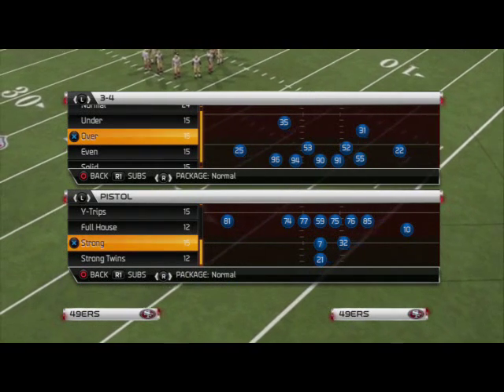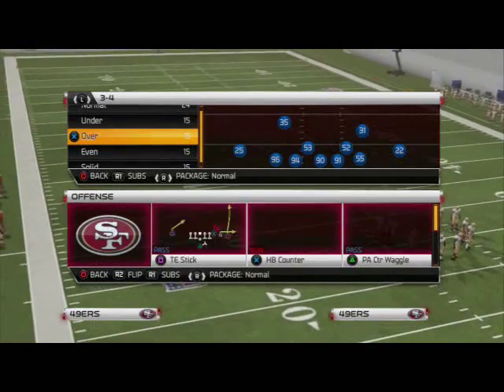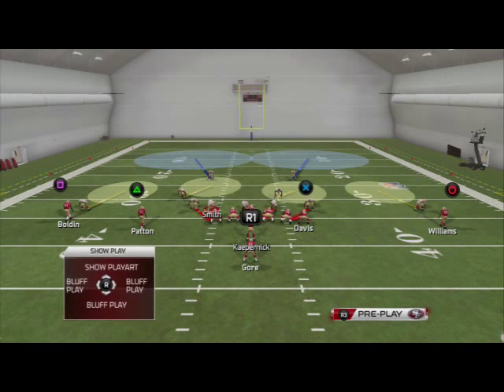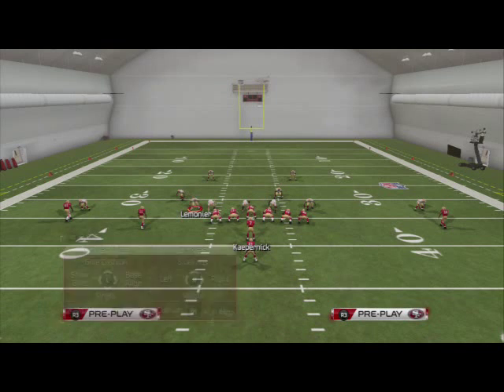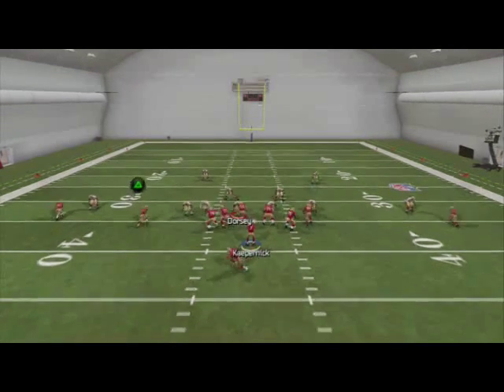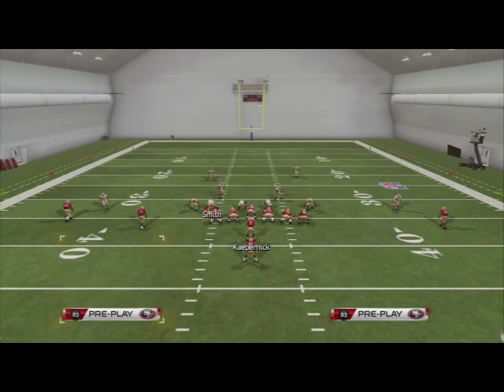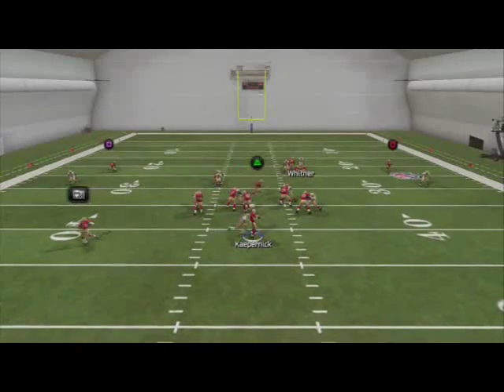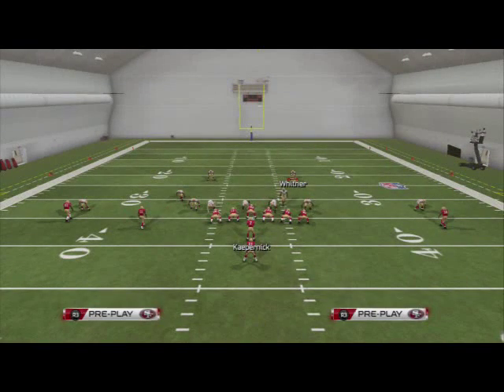Madden 25 Defensive Tips - 3-4 Defensive Full Scheme - Zone Blitz